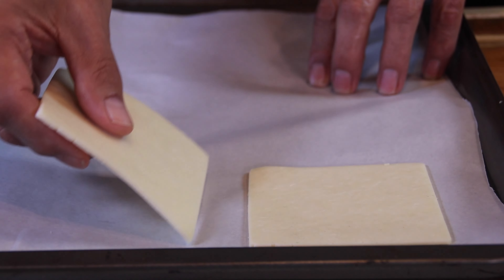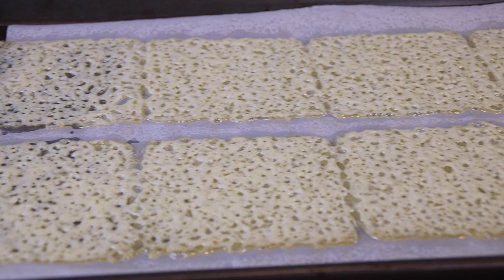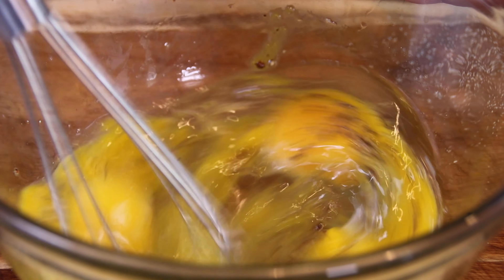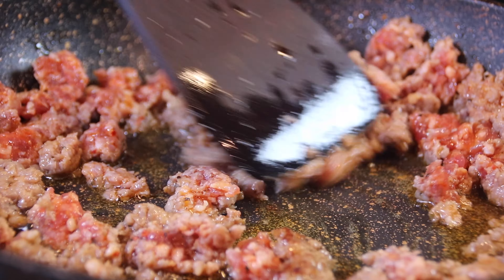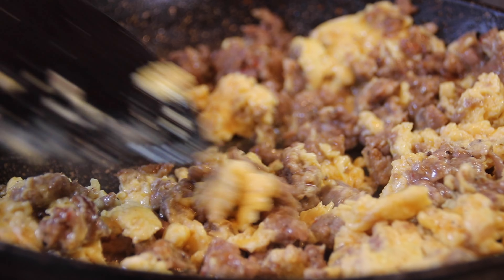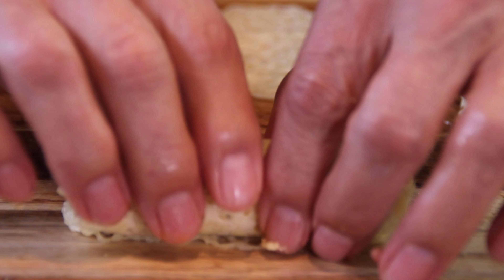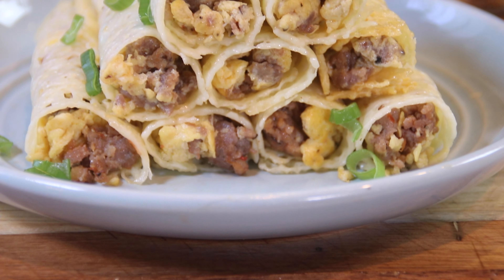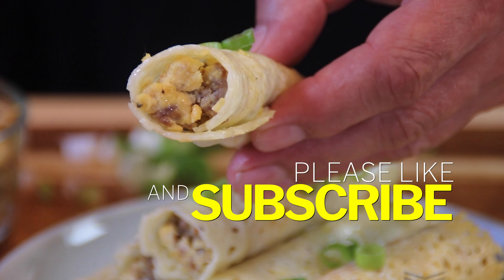Deliciously Cheesy Scrambled Egg Rolls - Easy Peasy Recipe!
Welcome to Cook n' Share, where we bring you the most mouthwatering and delightful recipes to elevate your culinary experience! In this video, we're thrilled to share with you our deliciously cheesy scrambled egg rolls recipe that is not only easy peasy to make but will also become a breakfast favorite in no time.

Imagine fluffy scrambled eggs cooked to perfection, wrapped in ooey-gooey melted cheese, all wrapped up in a crispy and golden egg roll wrapper. It's a delightful combination of flavors and textures that will leave you craving more!

Our step-by-step tutorial will guide you through the entire process, making it a breeze even for beginner cooks. You'll be amazed at how quickly these cheesy scrambled egg rolls come together, making them a perfect go-to option for busy mornings or a delightful brunch treat to impress your family and friends.

Whether you're a cheese enthusiast or simply looking to spice up your breakfast routine, these egg rolls are a delightful twist on a classic dish that will tantalize your taste buds. So, get ready to awaken your senses with this easy peasy recipe!

Also, make sure to share this recipe with your fellow foodies who love cheesy goodness as much as we do.

Get your apron on, grab your ingredients, and let's get cooking! Follow along with us and let the deliciousness begin. Enjoy the cheesy scrambled egg rolls!

Video Chapters:

0:00 Introduction
0:08 Preparing the cheese
0:35 Preparing the eggs
1:02 Frying the sausage
1:22 Adding the sausage
1:46 Preparing the rolls
2:07 Conclusion